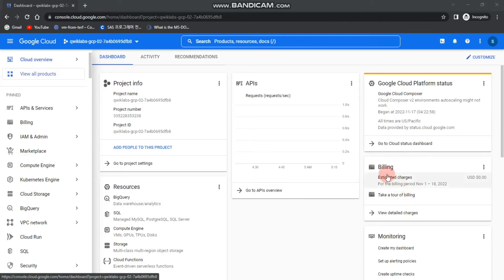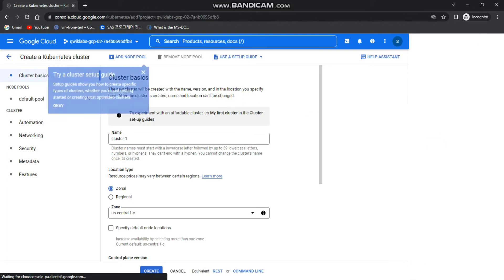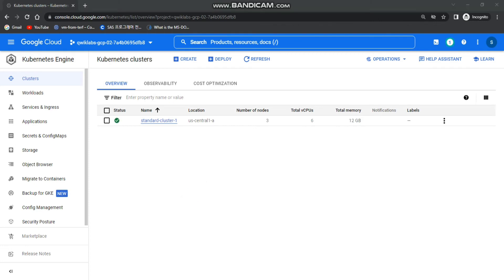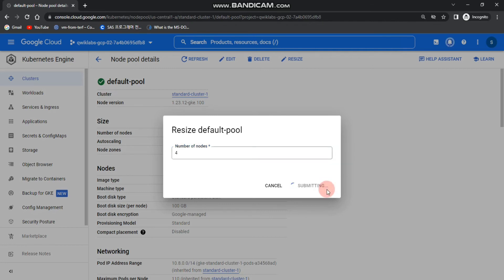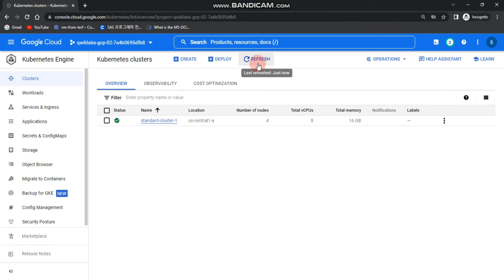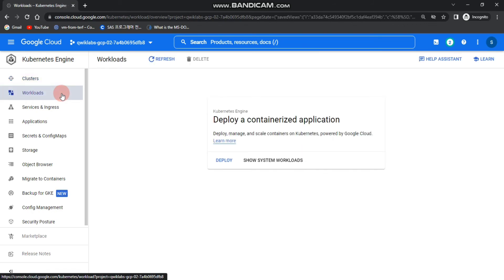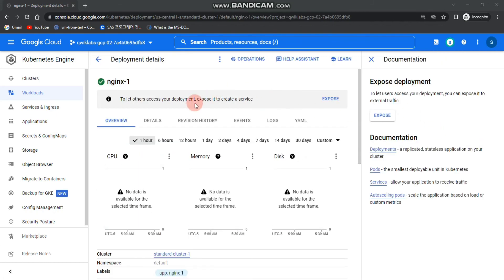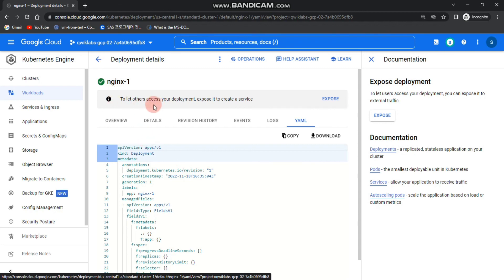Deploying Google Kubernetes Engine | GKE Cluster using Cloud Console in GCP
In this hands-on demo, we will deploy Google Kubernetes Engine.

Task 1: Deploy GKE Cluster
Task 2: Modify GKE Cluster
Task 3: Deploy a sample workload